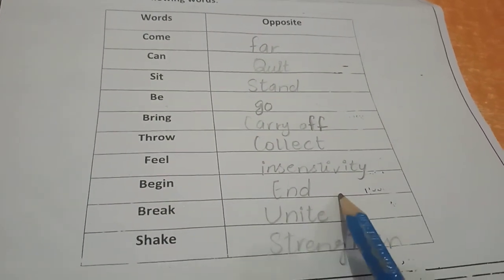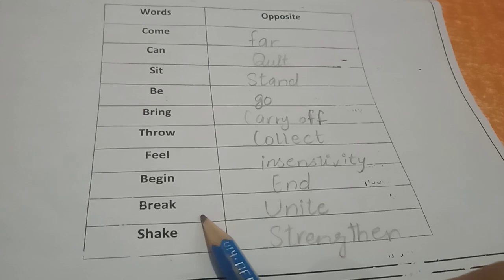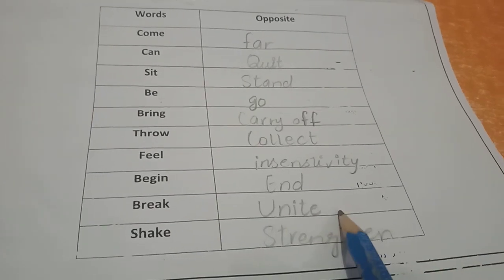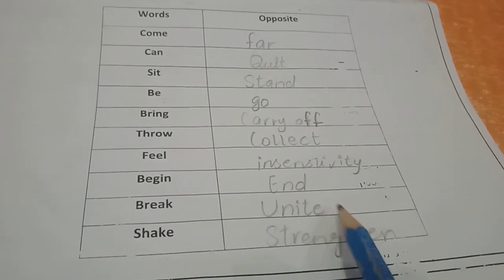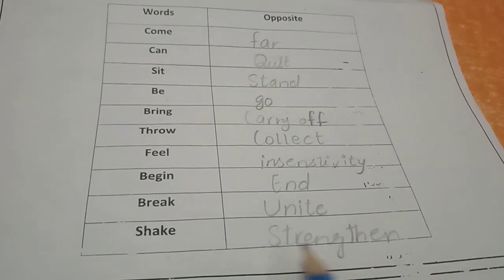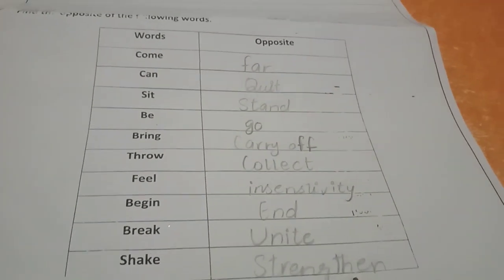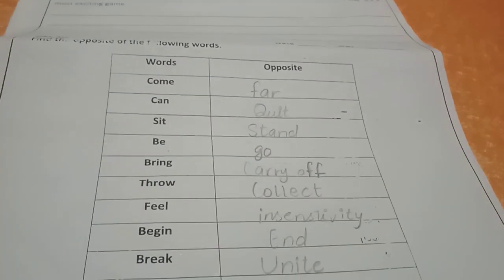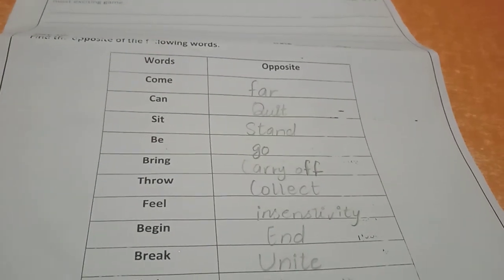class7|English| day 10